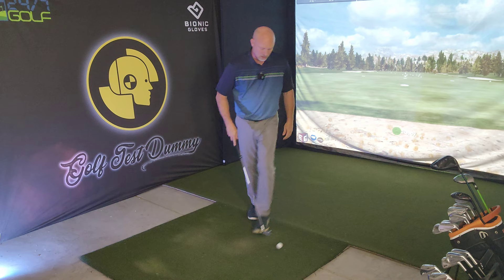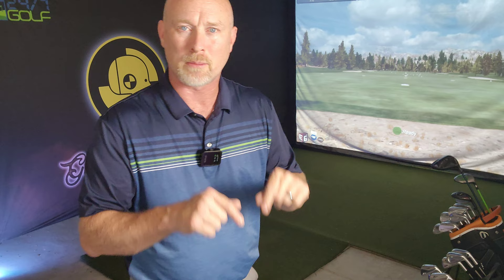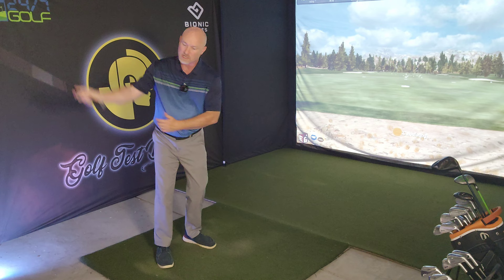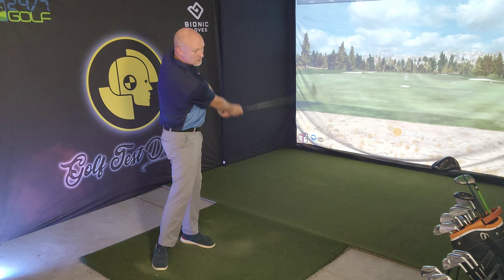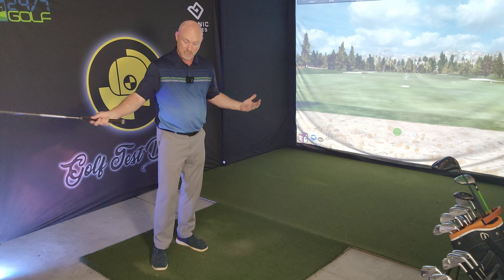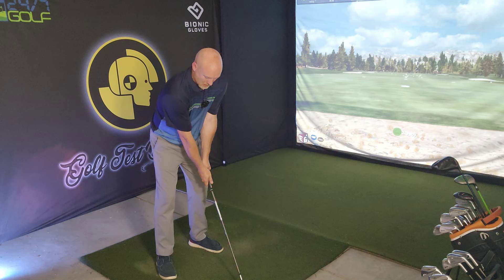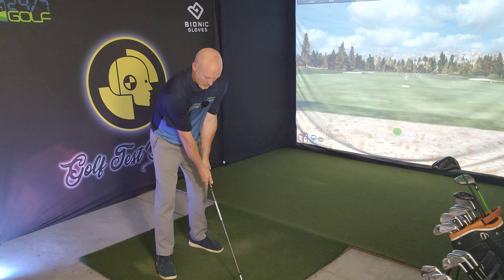STACK AND TILT Review - Week 2 - Golf Test Dummy